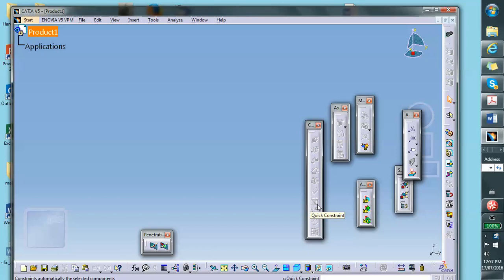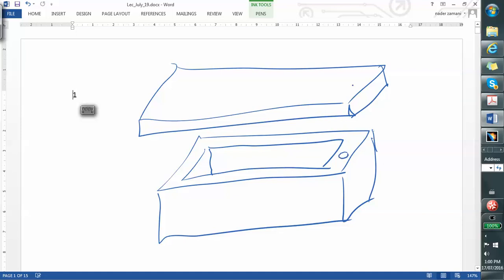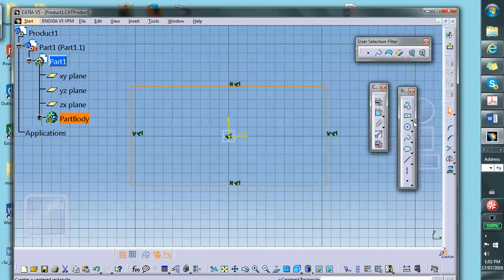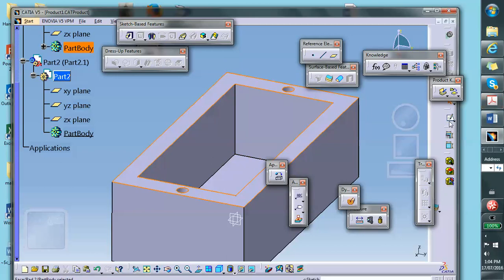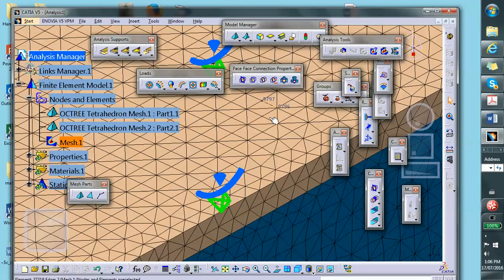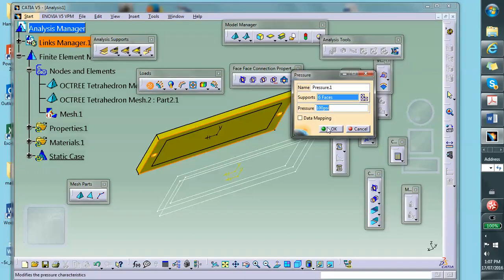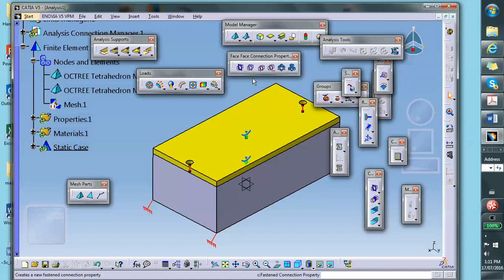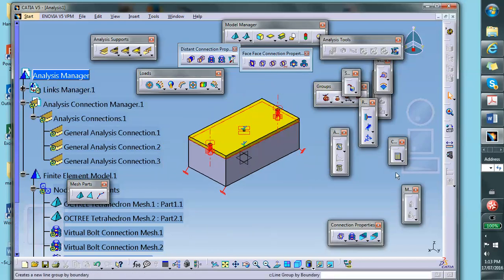FEA, Assembly Virtual Bolt, Catia Finite Elements, Nader G. Zamani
Catia v5 FEA
Nader Zamani, SDC Publications